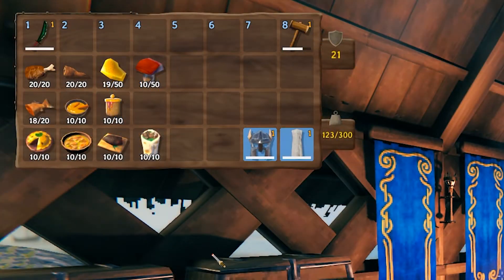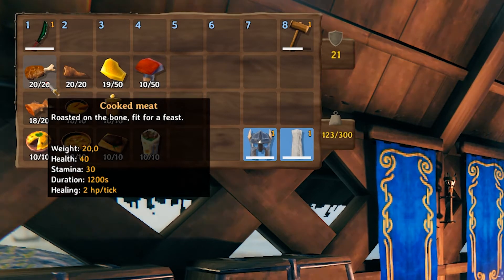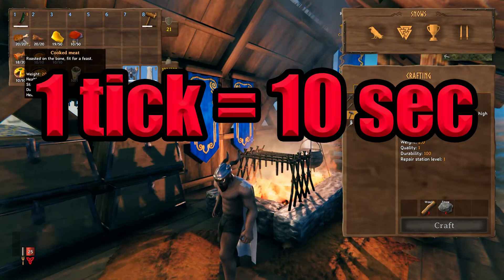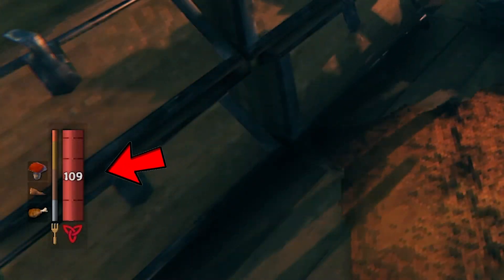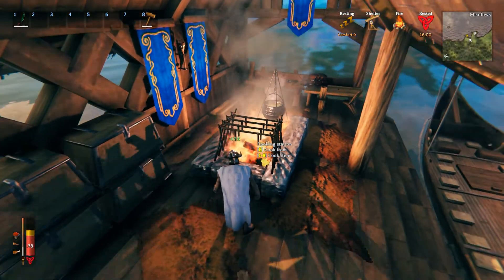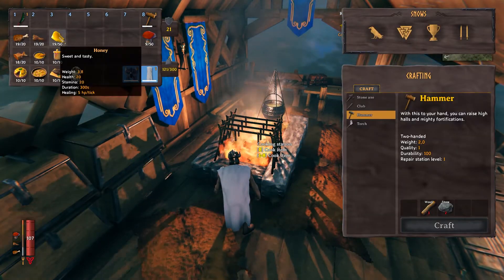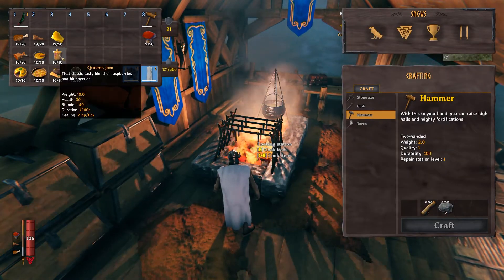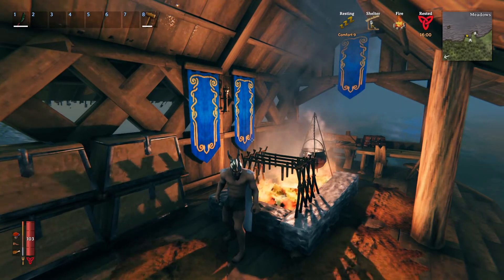How food works in Valheim - Tips and Tricks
Hey what's up guys welcome to another video , today's video is a really short one , a small guide / tutorial for new players . We are talking a look at how food works .If you got any questions please leave them in the comments below .

Outro song is "I can't stop" by Punch deck!